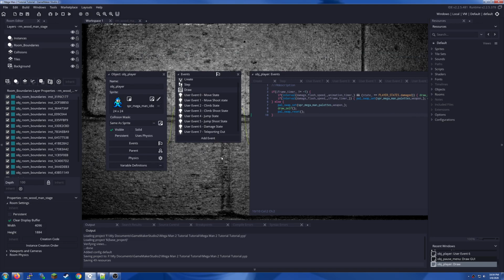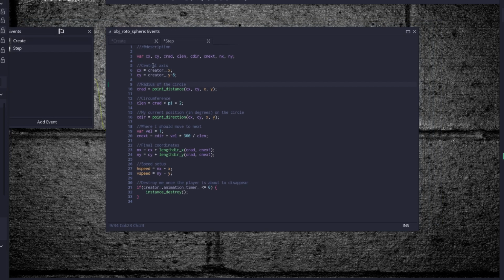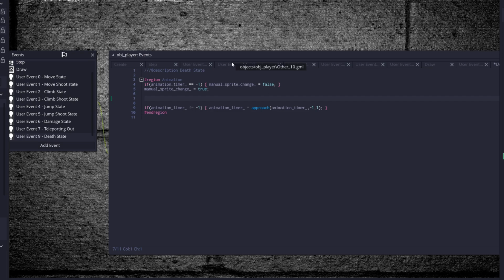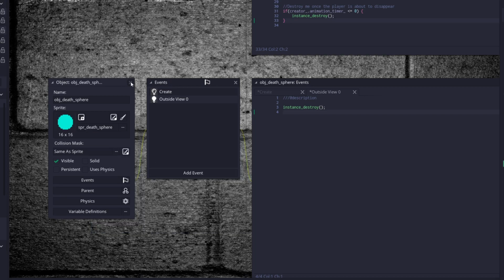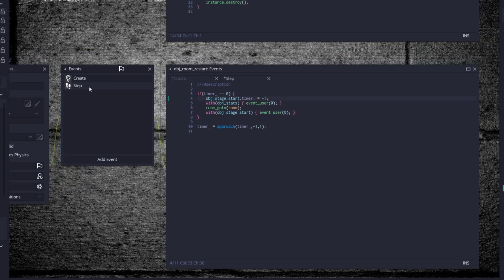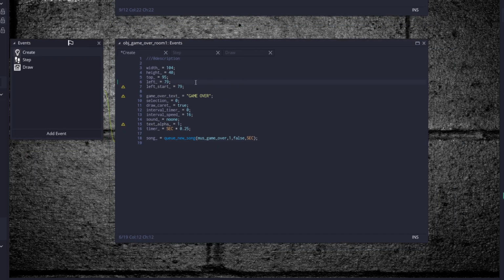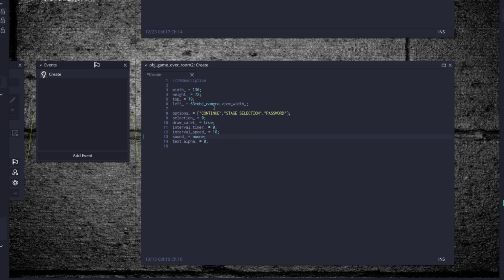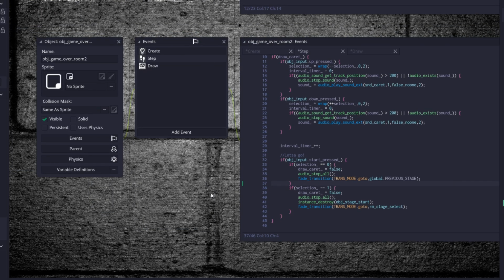NES GameMaker, Mega Man Tutorial Part 23: Death State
Die like a robot man!